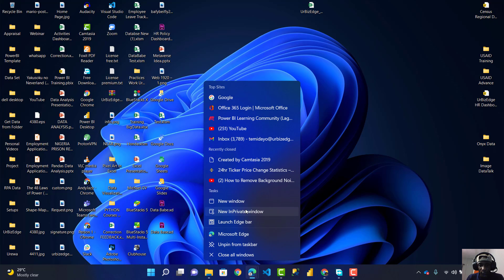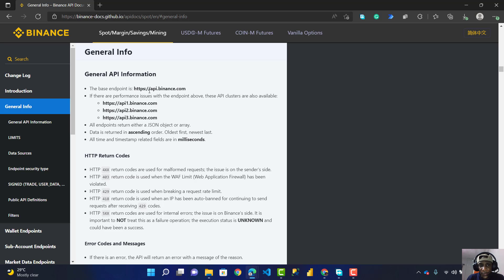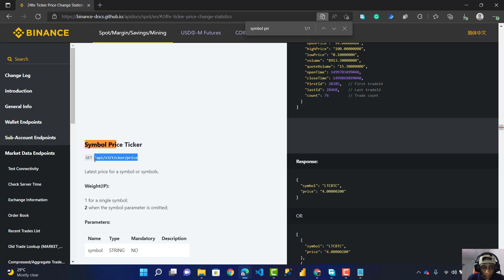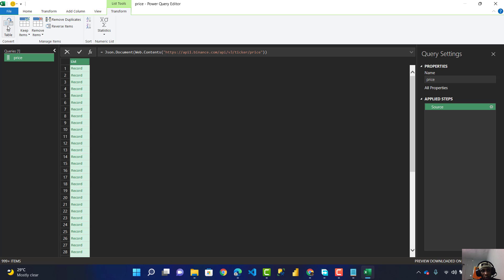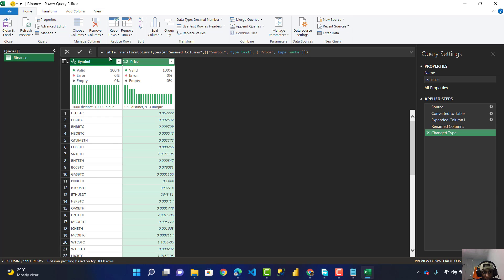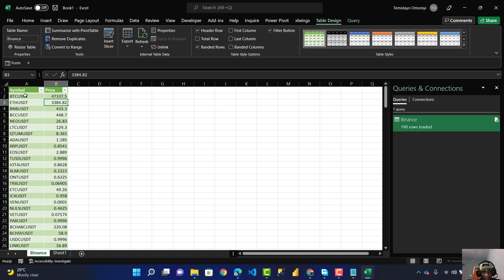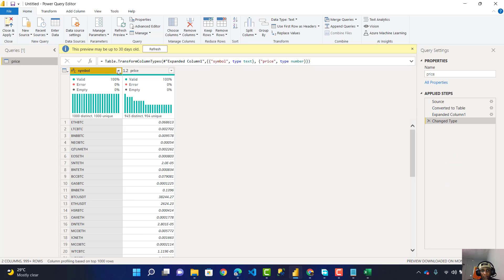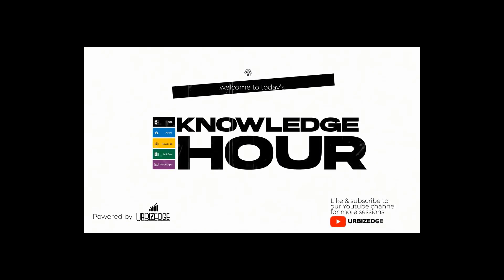Connect Excel and PowerBI to Binance API | Temidayo Omoniyi